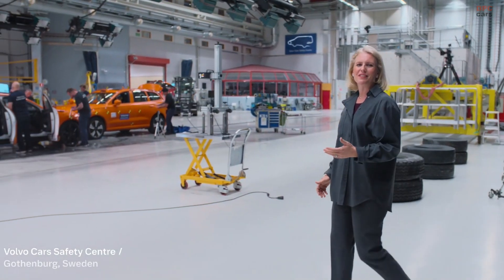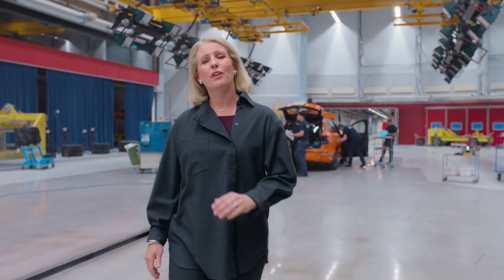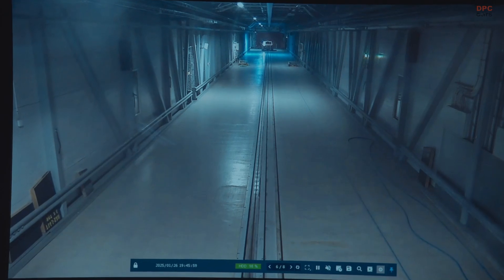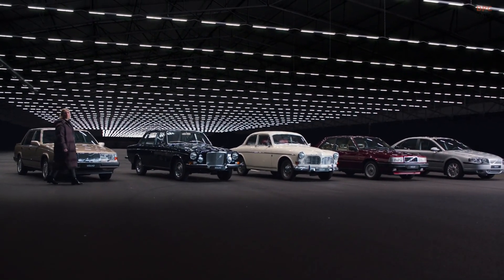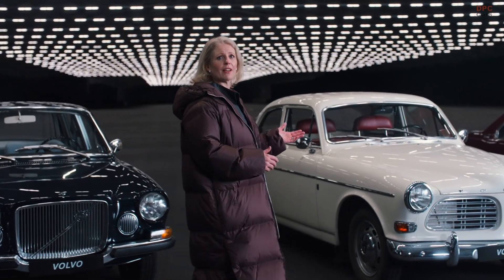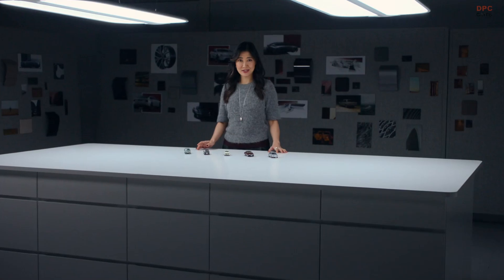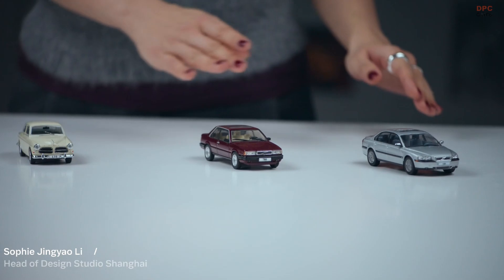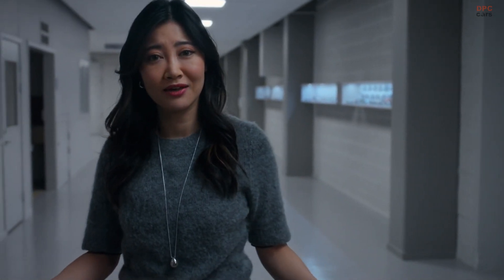Volvo ES90: The Safest Electric Car Ever?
The all-new Volvo ES90 is setting a new standard in electric vehicle safety. Packed with cutting-edge features like LiDAR, an advanced driver monitoring system, and an ultra-strong safety cage, this vehicle takes protection to the next level.

Volvo is known for prioritizing safety, and the ES90 is no exception. With state-of-the-art collision prevention, an industry-leading automatic braking system, and an enhanced structural design, it is one of the safest electric cars ever built. Whether it is driving assistance, pedestrian detection, or accident avoidance, the ES90 is engineered to keep everyone secure.